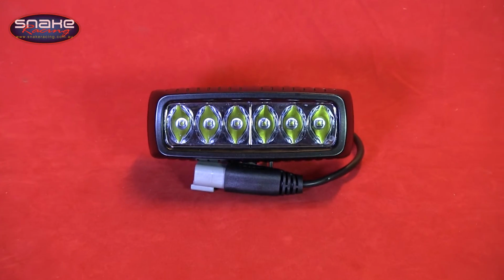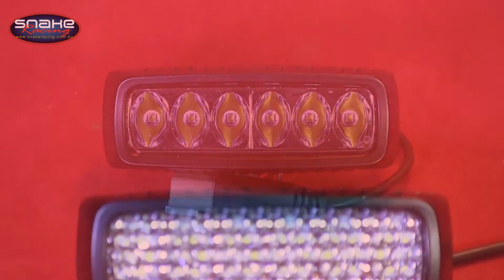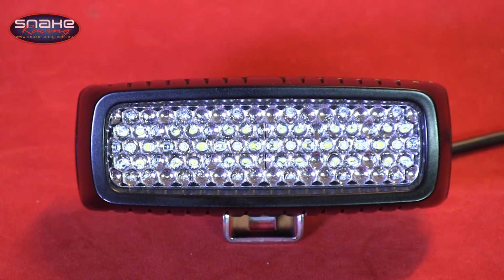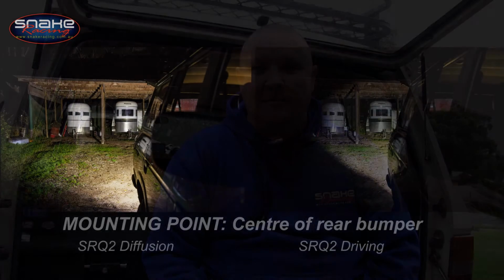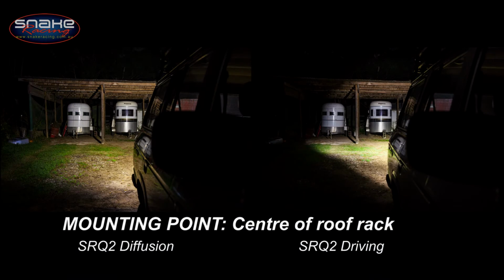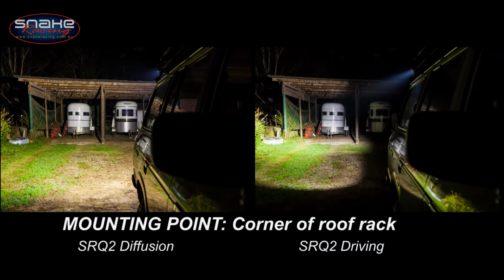Reversing & Camping LED Selection - Snake Racing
- Selecting the correct position to mount a light on your vehicle can be just as important and the light choice. Rigid industries SRQ2 Driving vs SRQ2 Diffusion mounted in different positions to show how light placement is just as important as the beam pattern.